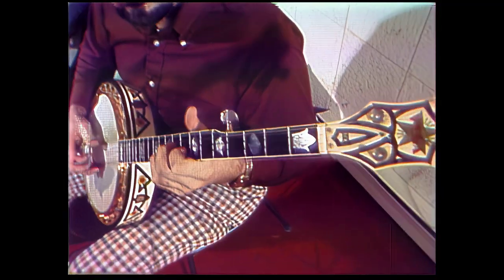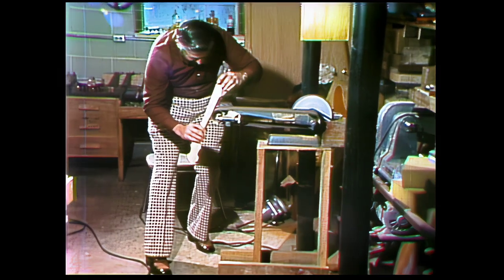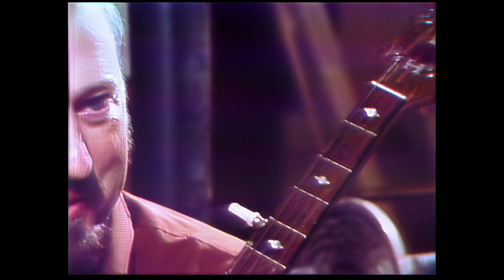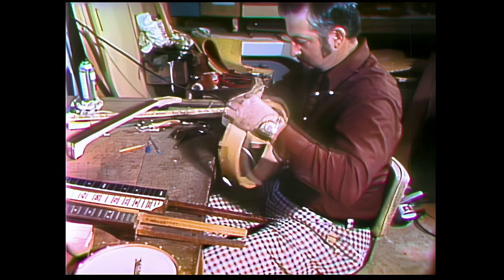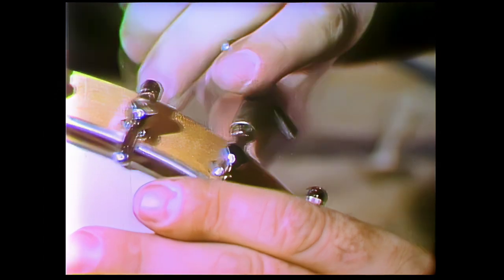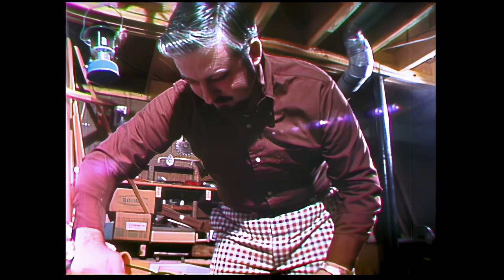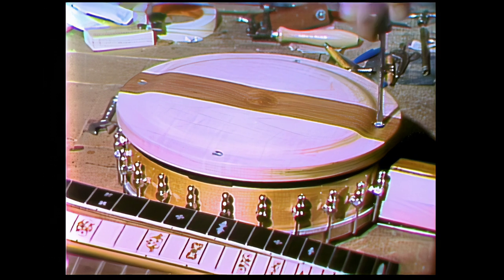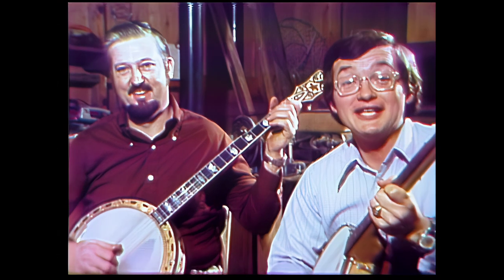Banjo Making And Serious Picking: You Can’t Be Sad And Play A Banjo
Ben Johnson has an infectious smile and a look that makes you curious. Ben is an unassuming master of his art - banjo making and serious picking. His musical history begins with chickens and Sears Roebuck. In high school he played football until he broke his leg. While he was recovering, he saw a Ukulele in the Sears Roebuck catalog. That was the beginning. The next big change was when he found an old banjo in his grandmother’s attic. He wanted to play it so badly that he sold his car and used the money to repair the banjo. He wanted to learn how to play like Earl Scruggs but had a big problem … his banjo had four strings. When he bought a five-string one, his music took off.

He made is first banjo out of the rim of a rusted chicken watering can. He found an old drum head, attached it with curtain rod holders and finished it with a neck he whittled with a pocket knife. That was the first of a long stream of beautiful instruments he’s made over the next 60-plus years. Ben has a long career as a teacher, banjo builder and musician. He performed for celebrities like President Jimmy Carter, President Ronald Reagan, Rosalynn Carter, Lady Bird Johnson, Jackie Gleason, Johnny Cash and Coretta Scott King. And he’s spent a lifetime playing for “just good people” all over the country.

There’s one important thing I learned from Ben Johnson. You can’t be sad and play the banjo. The music just makes you happy. This story aired on WSB-TV Channel 2 Action News in 1978.

Long before CNN and Fox News the Traveler series with Andy Johnston was an Emmy award winning program that showcased amazing people, unusual things, local legends, food finds, outdoor activities, folk art, and family fun. In 2022 the Walter J. Brown Media Archives at the University of Georgia founded The Original Georgia Traveler -- Andy Johnston Collection to preserve and maintain the stories.

The Traveler Series celebrates life and living in America in the 1970s. These are true stories about nostalgia, small towns, traditional life and the good old days. The stories give us ways to compare then and now. Folklore, music, handcrafts, vanishing America and unusual people.

At the time it was broadcast the television station had a blanket music license with ASCAP, BMI and SESAC. The station maintains that license today. All music used is covered under that agreement.